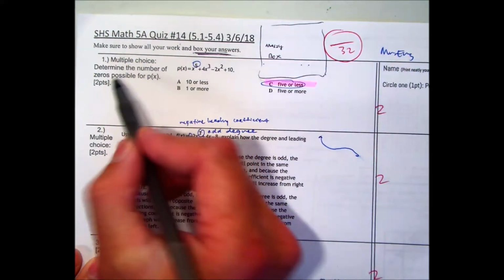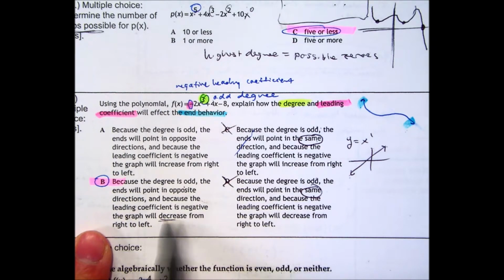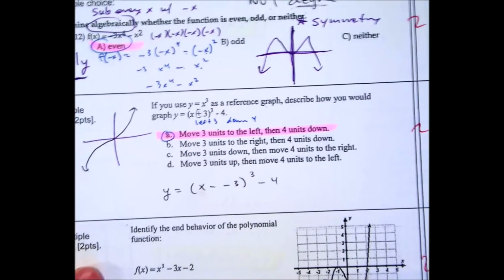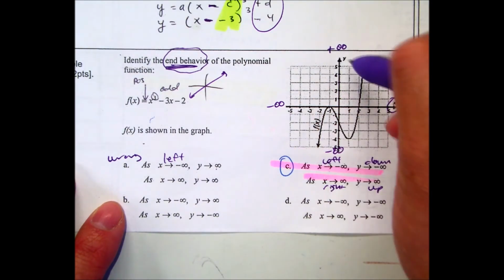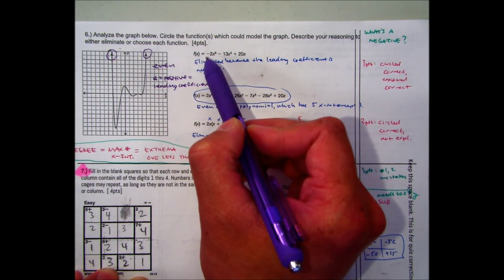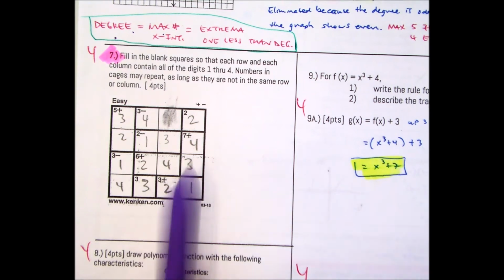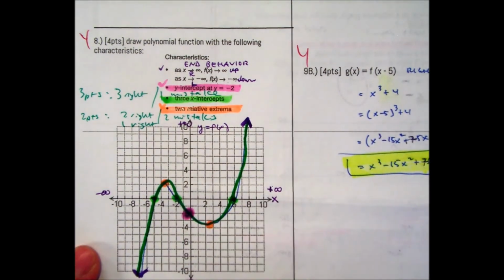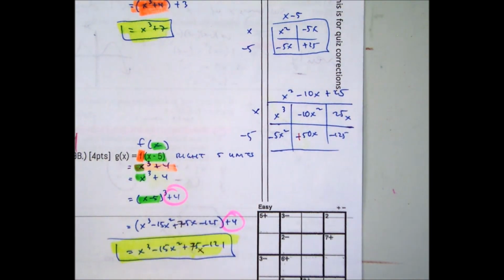SHS Math 5B Quiz #14 (5.1 - 5.4) 3/6/18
Building cubic/quartic functions by the product of other functions, Graph polynomials minimum maximum, end behavior, cubic, quartic functions. multiplying polynomials, leading coefficient, multiplicity, even/odd functions graphically and algebraically, even and odd degree polynomials and their graphs, drawing polynomial graphs, matching, parent function and transformations, fundamental theorem of algebra, extrema,